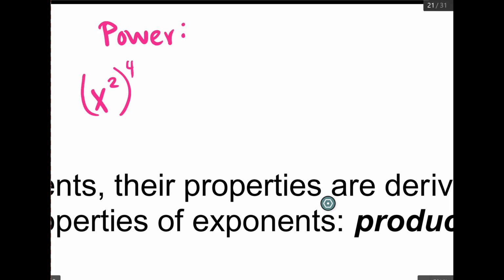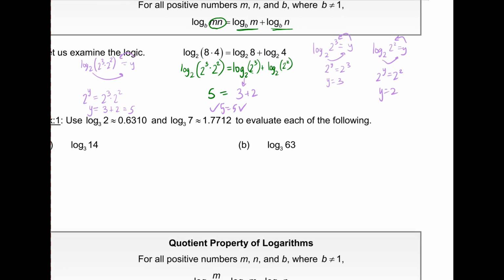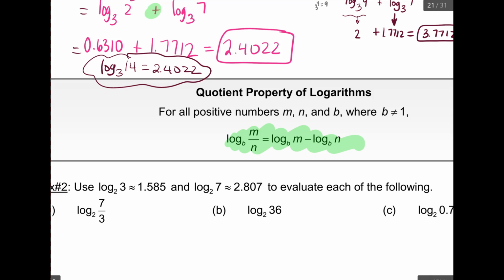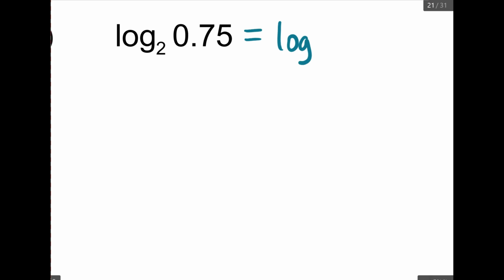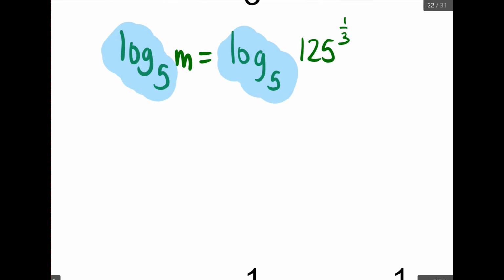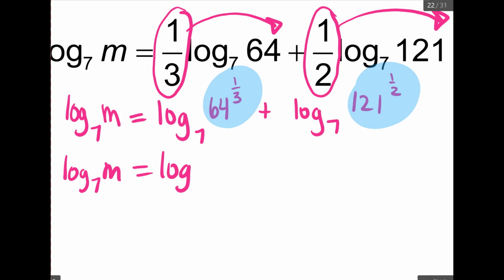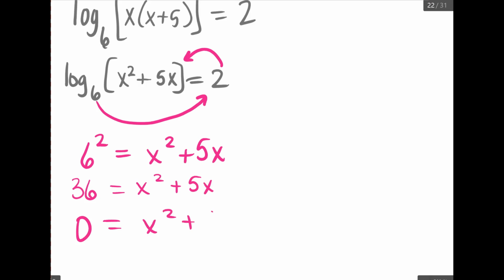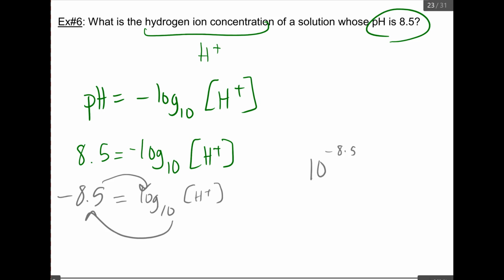7.5 int alg